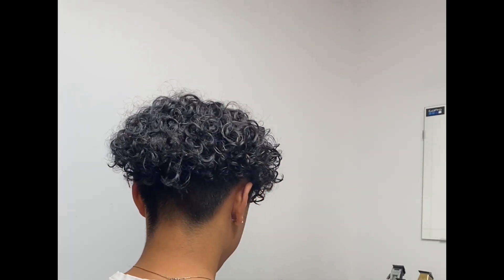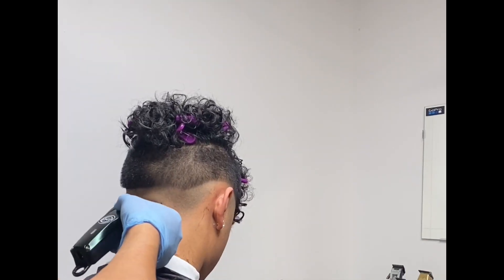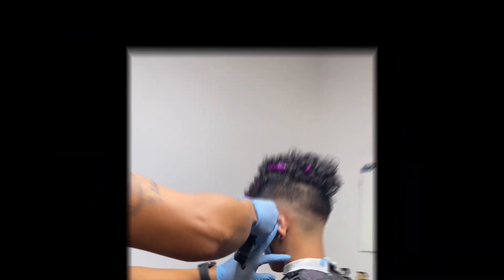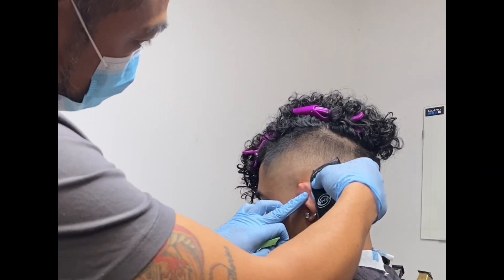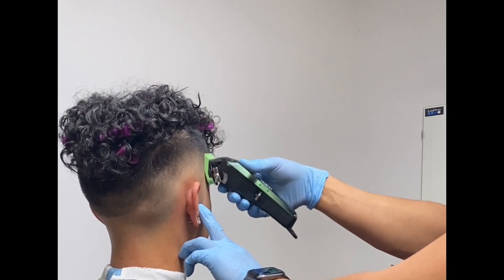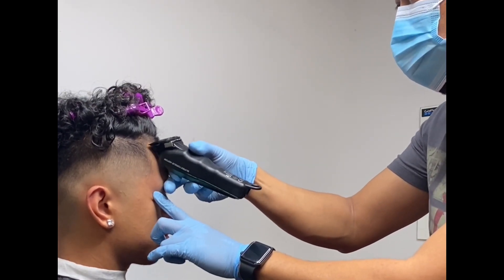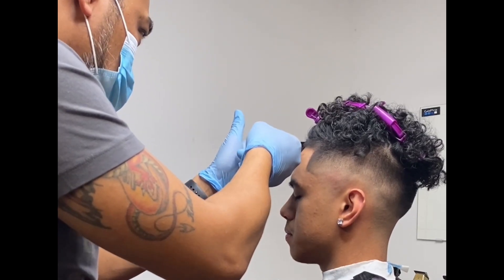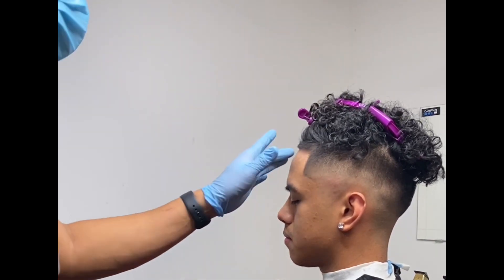Gamma Skin Fade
Thanks Brother for this Challenge. This was a hell of a Job.
Special Thanks to my Bro @edounboxingofficial